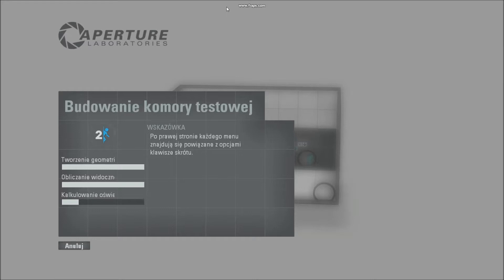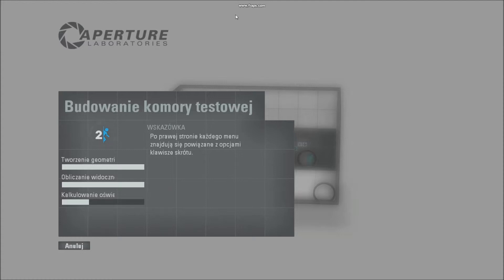Jak stworzyć komorę testową w Portal 2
Dzisiaj pokażę wam jak zrobić komorę testową!